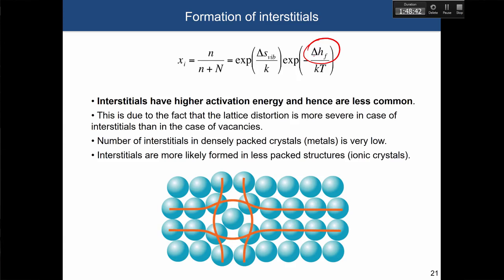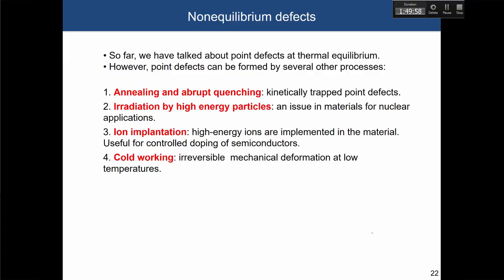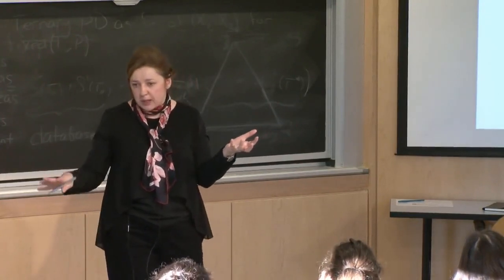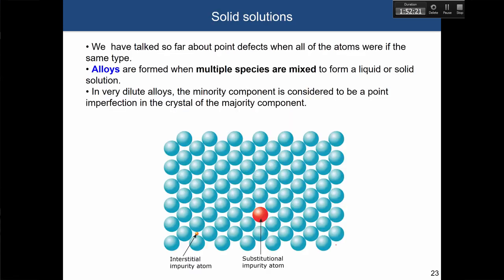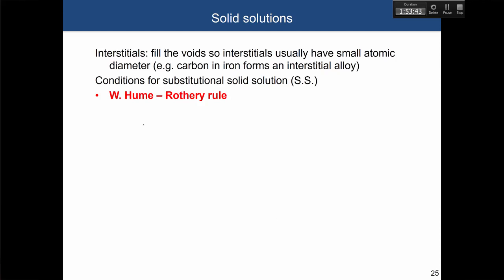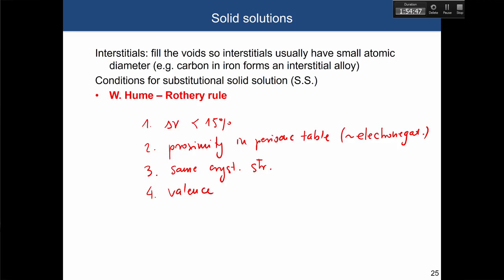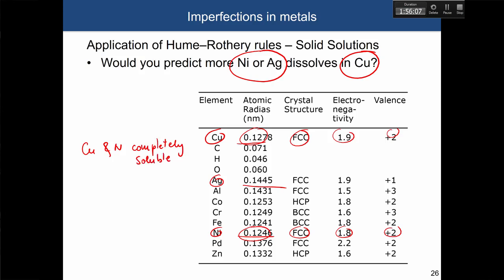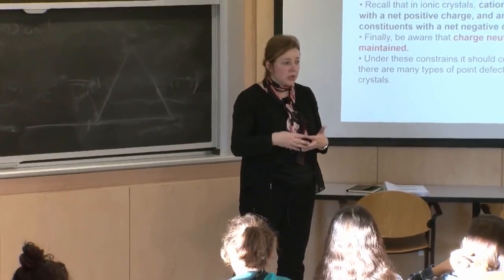LECT X : Interstitial Solid Solutions Non Equilibrium